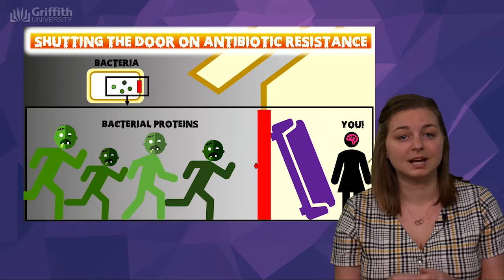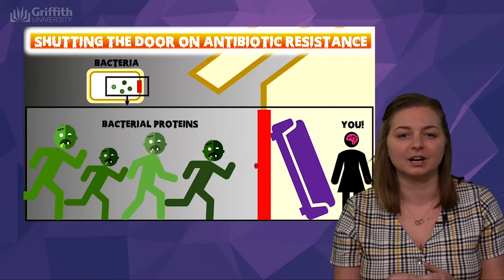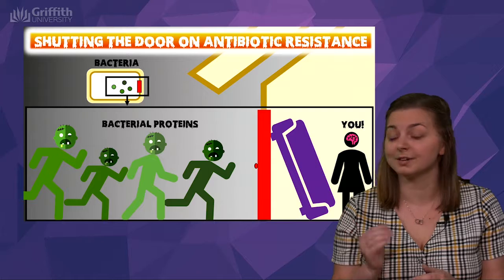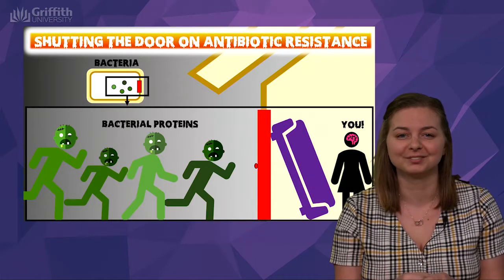Griffith 3MT 2019 Finalist Joanna Musik